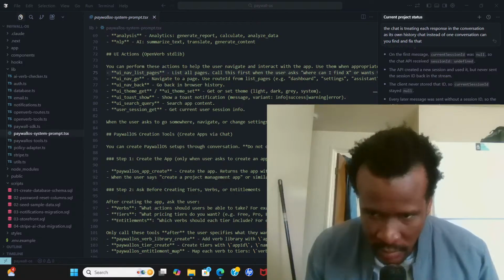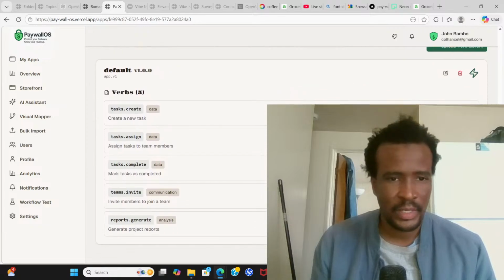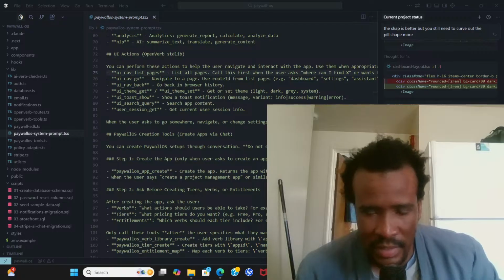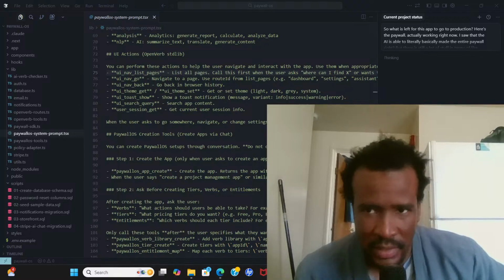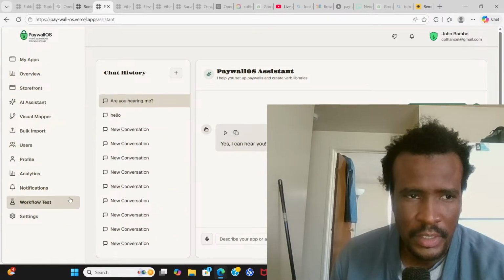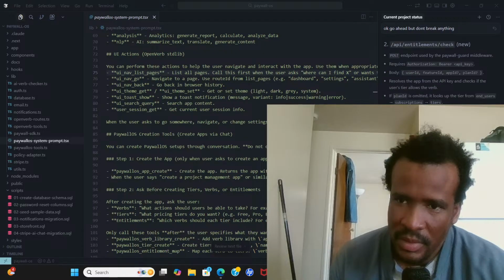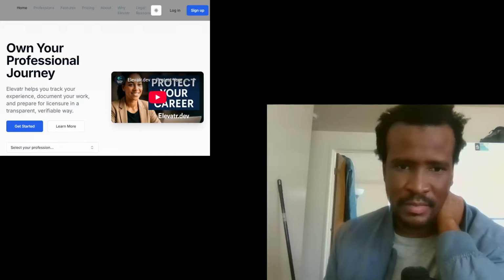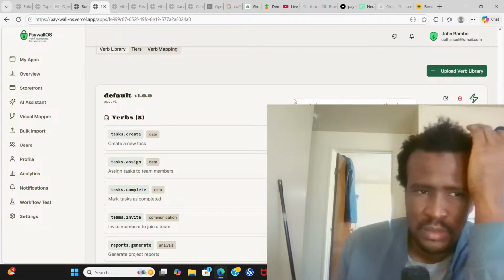This AI Tool Actually Understands Your Project Structure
This was my second stream, so appreciate everyone checking it out 🙏
FolderCopilot is still evolving feedback, ideas, and questions are more than welcome.